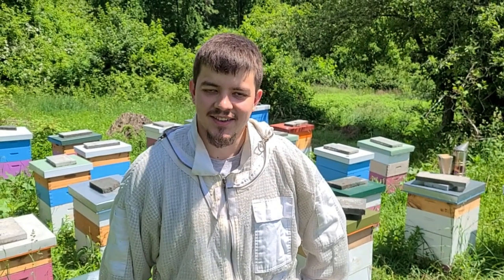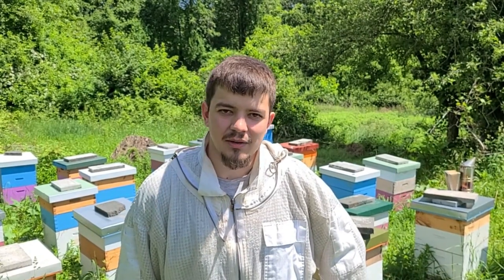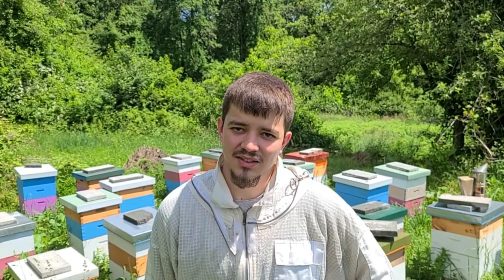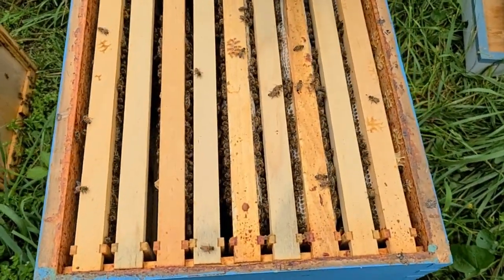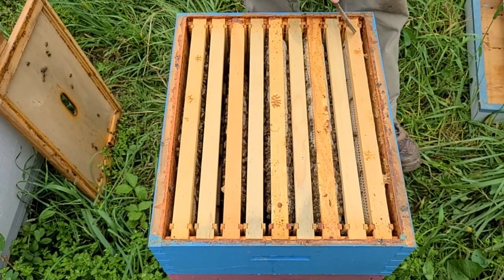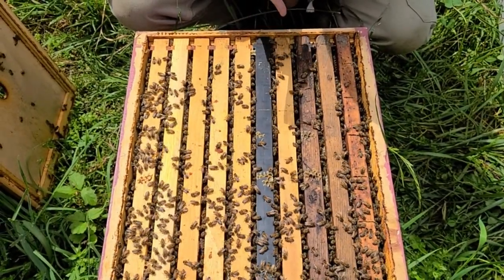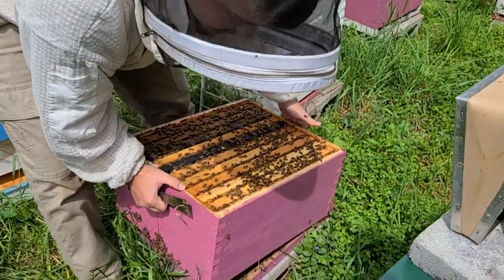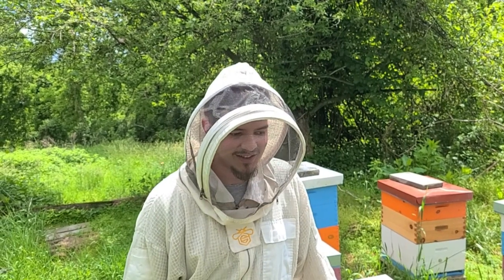How Fast Can a 5 Frame Nuc Grow? - Apiary Update 2022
An update on our winter and what we have been doing this spring.

Nucs purchased from W Fisher Bee Farm in McVeytown PA.